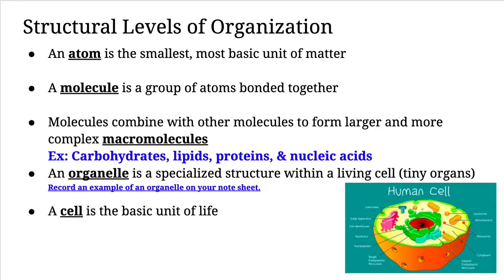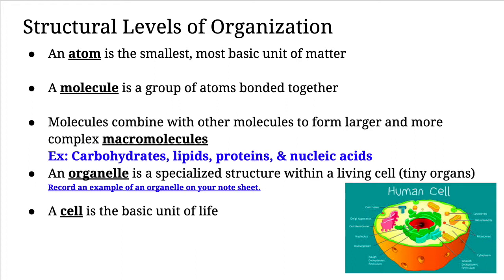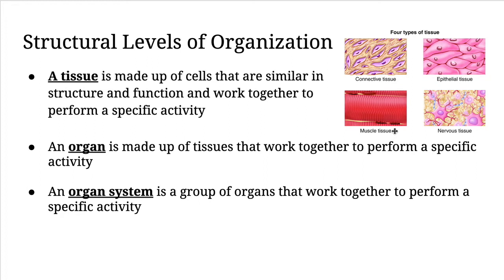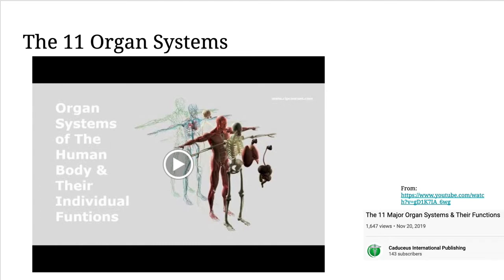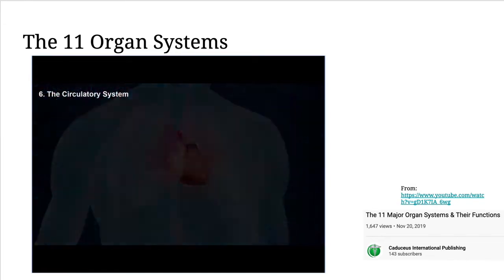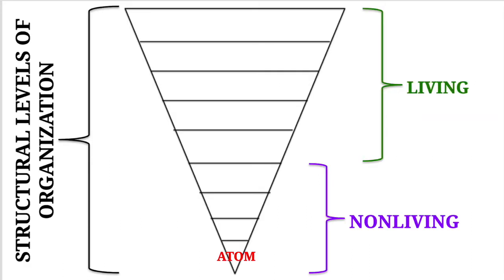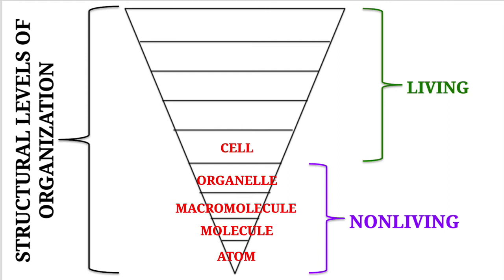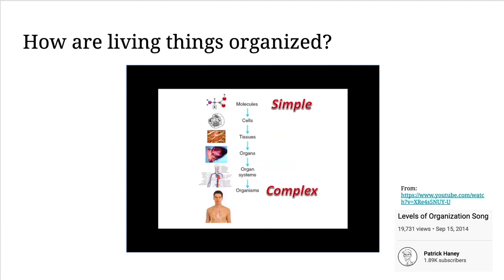Structural Levels of Organization Lesson A&P 1